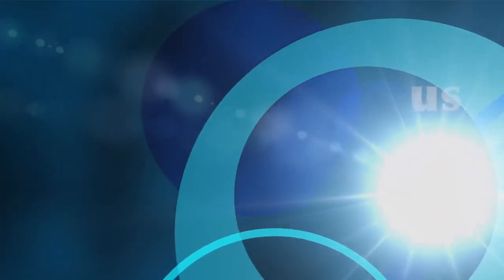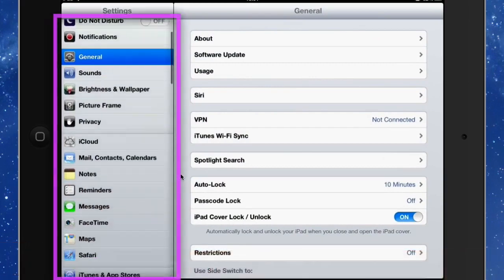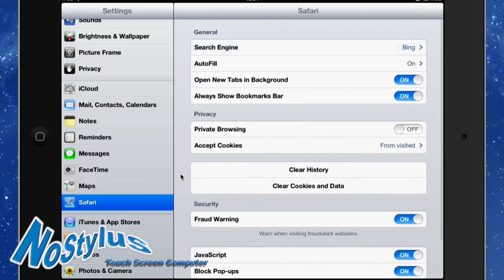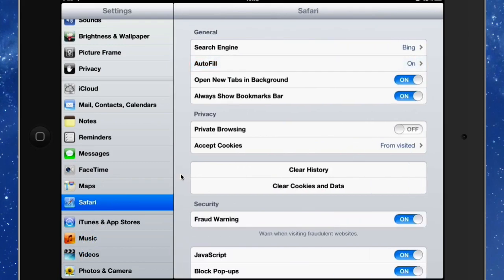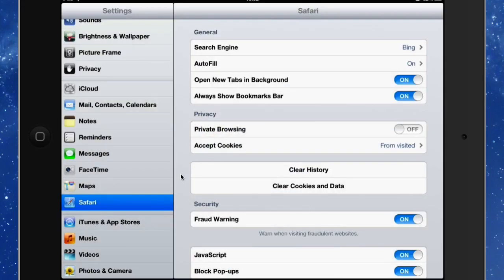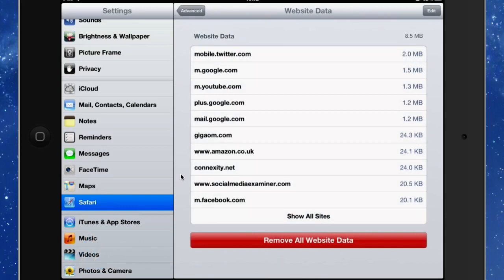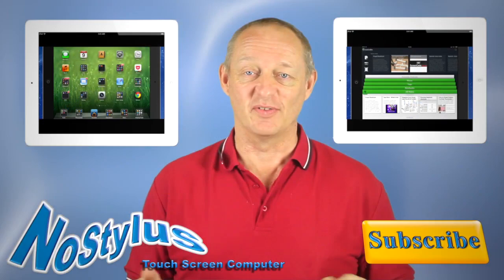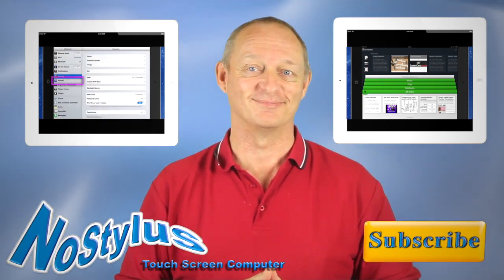Safari Settings on iPad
I suppose there could be other reasons for wanting to use private browsing rather than porn, but it something that you can set up easily on the iPad in the system settings